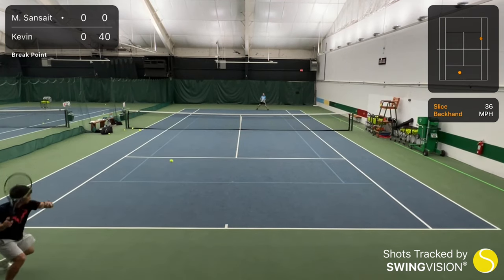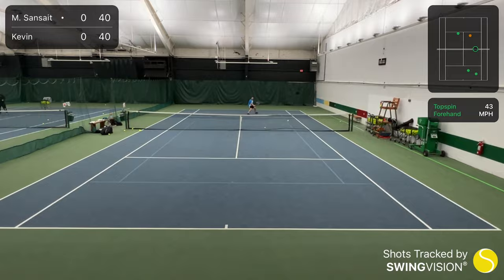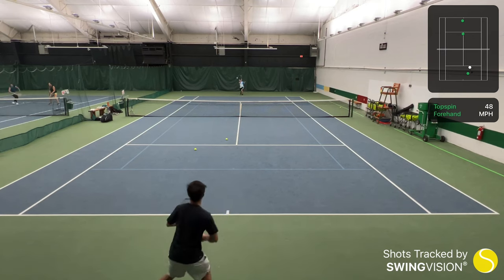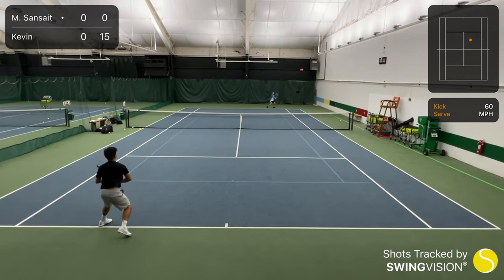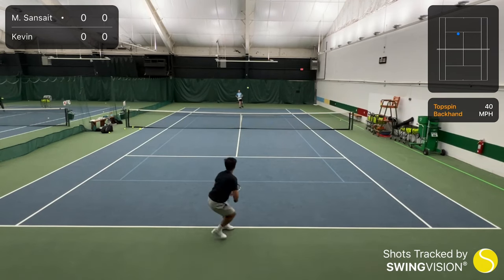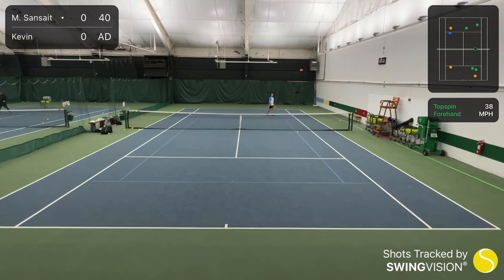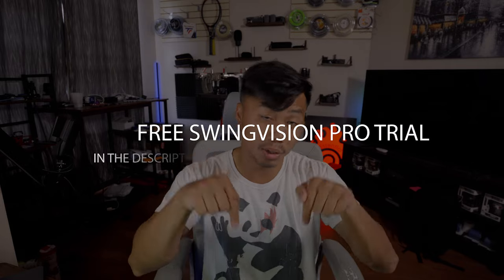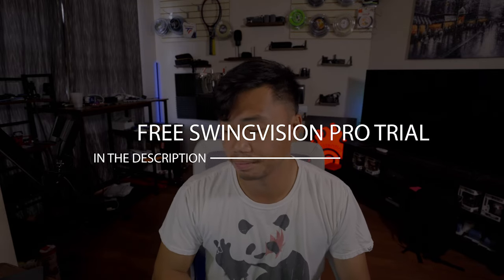the MOST spin from a string? | YTex Quadro Twist Tennis String Review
0:00 Intro
2:09 Review